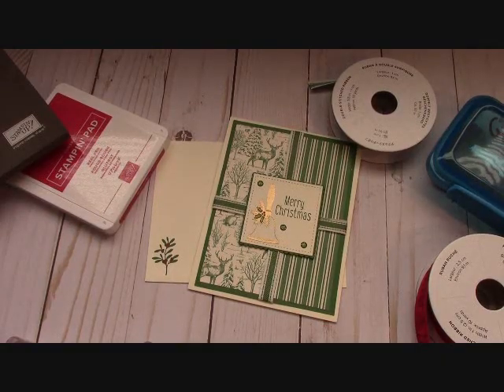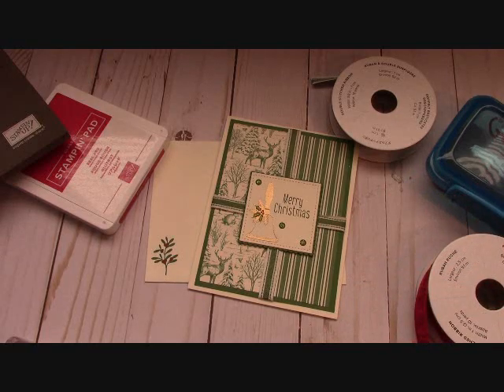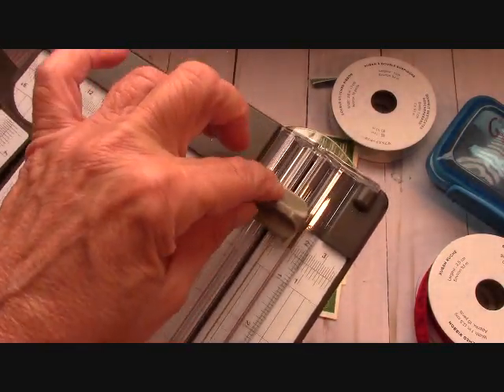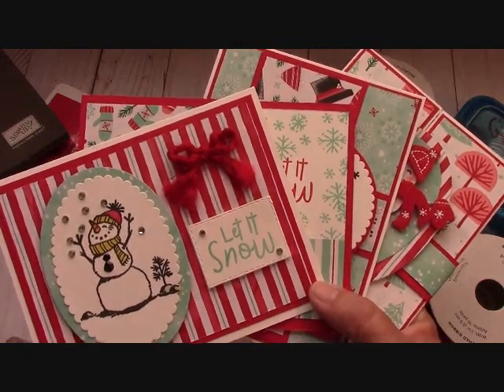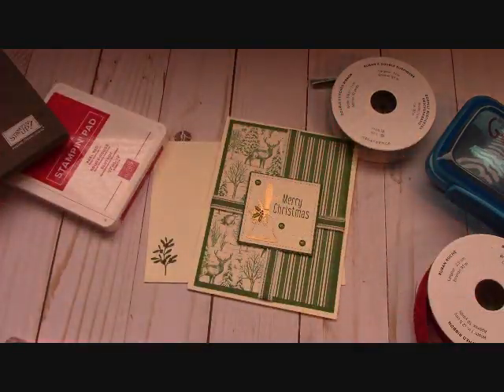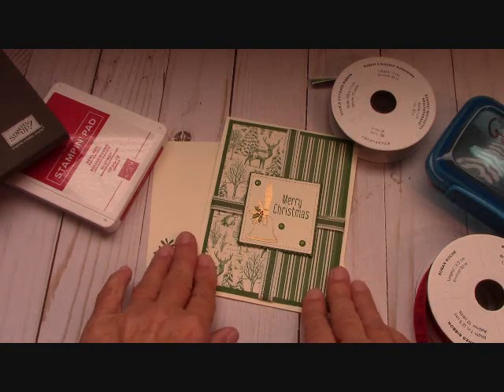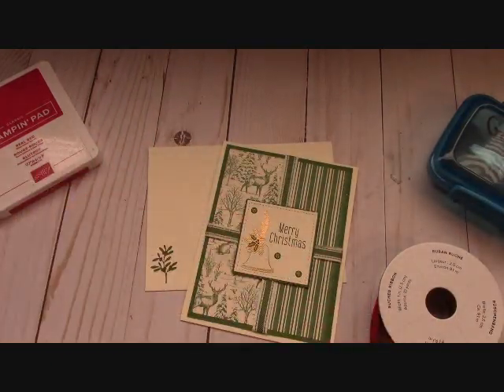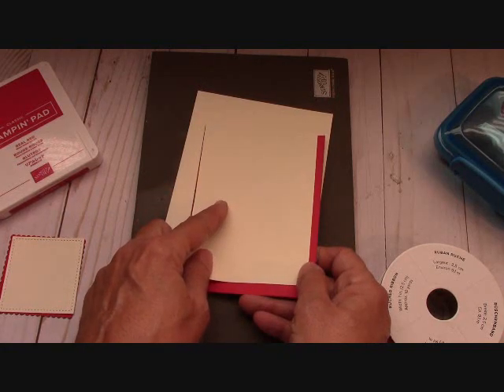Stampin' Up! Toile Tidings DSP & Bells Are Ringing Stamp Set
Supplies

PLEASE use the HOST CODE: PEZKYC2X for NOVEMBER 2019
When you order any Stampin' Up! Products from my Online Store I will send you this months or sign up for Paper Pumpkin or become a downline (links are below)
2 FREE Card Kits.  IT'S THAT EASY!

Happy Crafting!